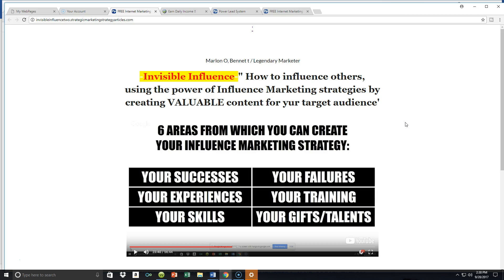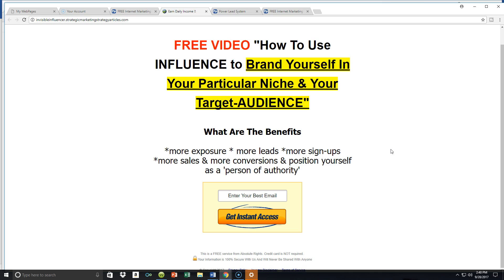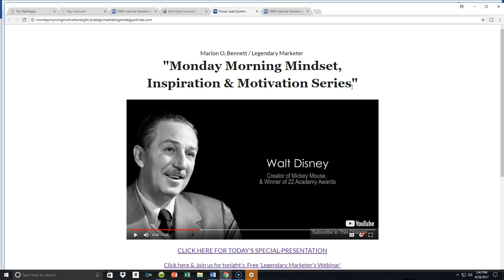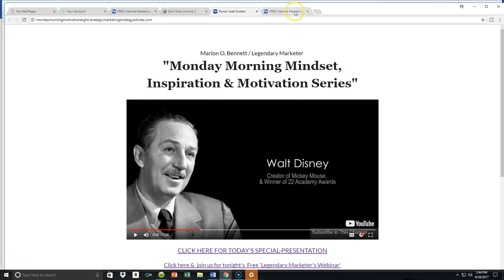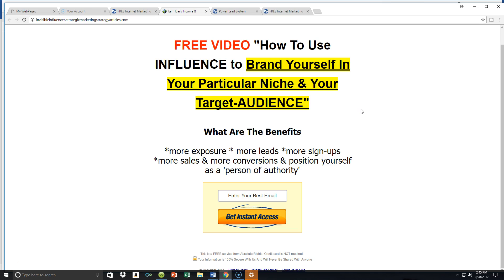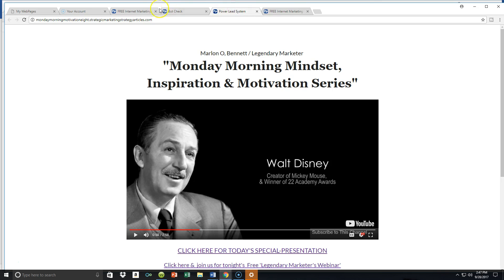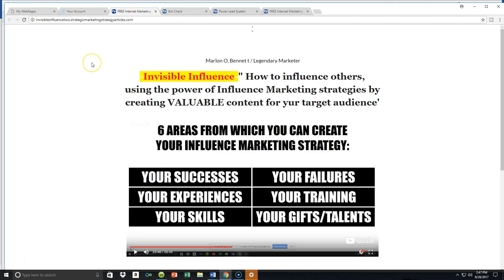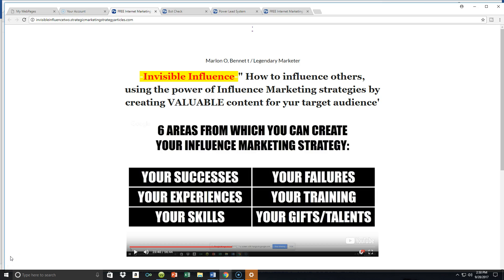How to use Influence-Marketing Strategy Influence Marketing Strategies to Brand Yourself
How to use Influence-Marketing Strategies
To Brand Yourself in your particular Niche !!
In my last video I talked about influence -marketing, and why influence the the most  valuable asset you have in your business.

I talked about the importance of understanding what is is you are influenced by and why you should be implementing influence influence  marketing strategies in your business.I even shared a few examples

Where internet marketing is concerned when you understand the things that influence you, you can start creating content that influence others.

Master the skill of how to influence others, via creating content and influence marketing and implementing Influence-marketing  as part of your strategy and you'll you become more valuable to your target audience.

in today's video lets drill down a bit and discuss  how to use influence marketing and influence marketing strategies to brand yourself in your particular niche & target audience.

When it comes to using influence marketing to brand yourself
 in your particular niches, your target audience and your circle's of influence, you can get more exposure and expand your brand,you  get build a list or a bigger list, get more leads, get more sales,get  more sign ups and conversions and ultimately a person of authority for your particular target audience.

★For anyone interested in learning even more about influence marketing invisible influence  and influence marketing strategies I am currently seeking partners who are driven, motivated, bright and who can follow a simple blueprint & guidance for making money online and earning while they learn using their laptop the Legendary Marketers Business Model.